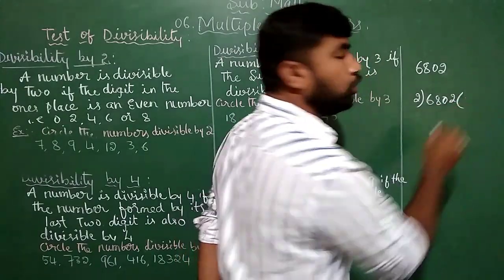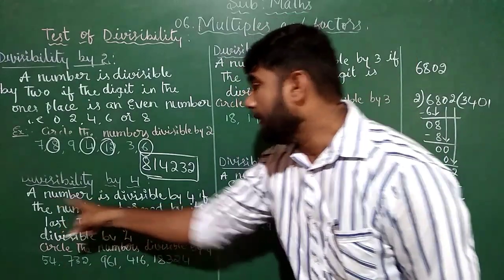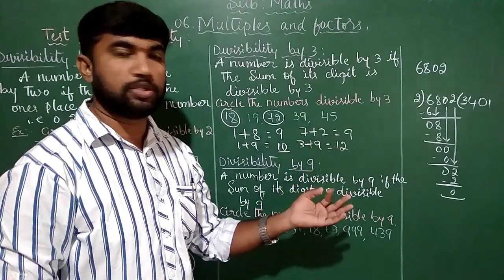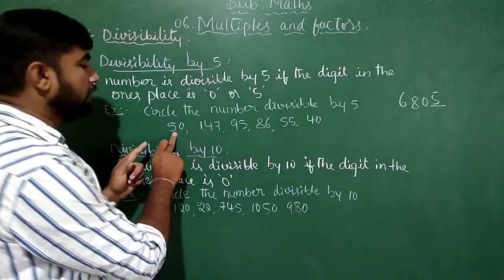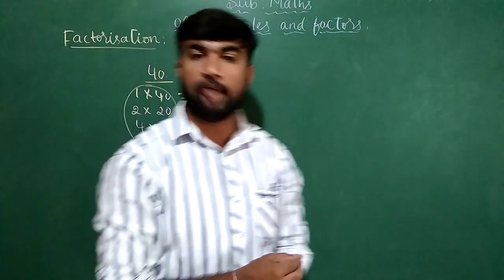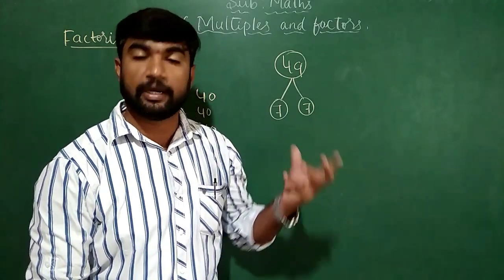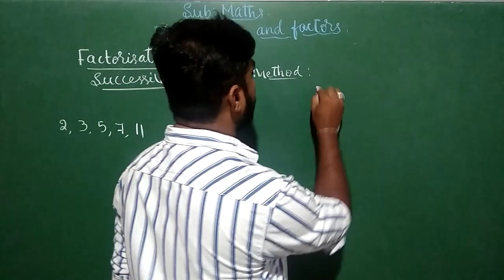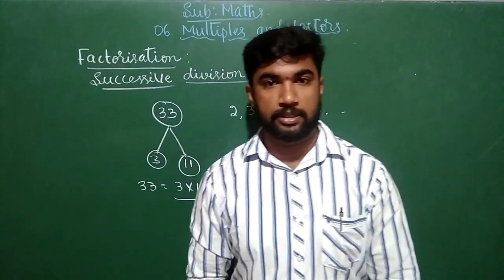4th Standard Maths 6th Chapter Part - 5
4th Standard Maths 6th Chapter Part -5